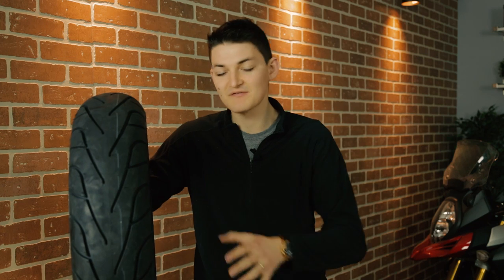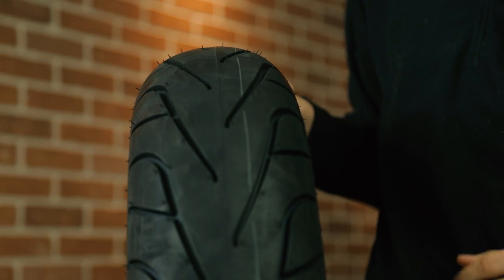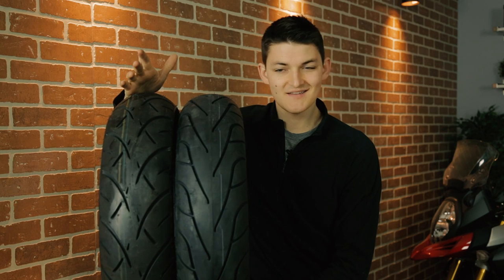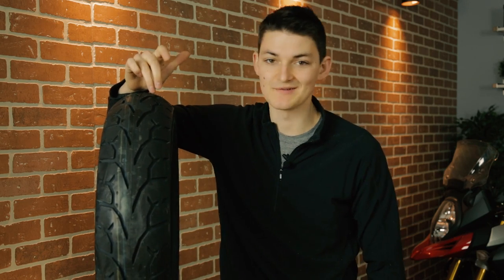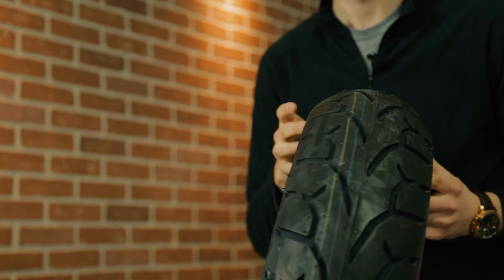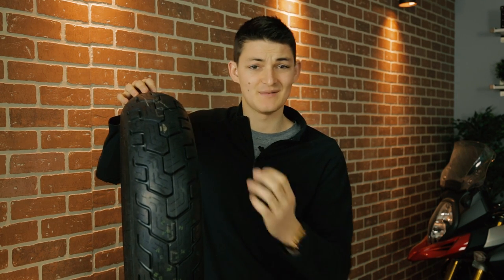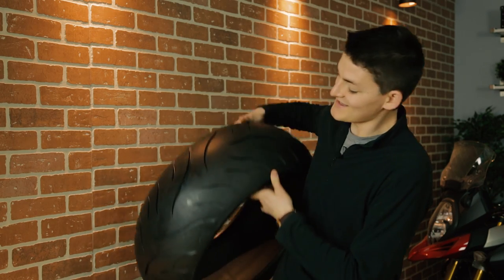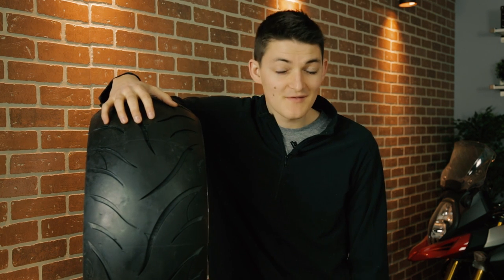Best Harley and Cruiser Tires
RyanF9 recommends his favourite harley and cruiser tires. Check them out!

0:10 - Michelin Commander II
1:41 - ME 888 Marathon Ultra
3:20 - Pirelli Night Dragon
4:35 - Dunlop D404
6:30 - Avon AV72 Cobra